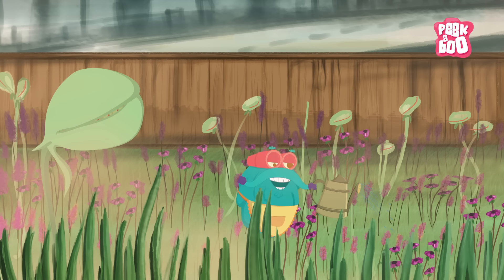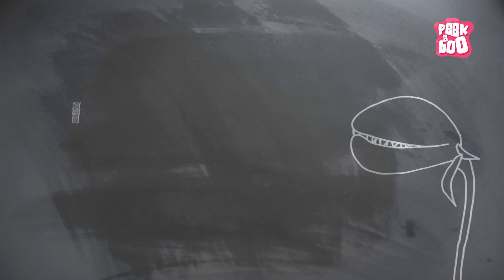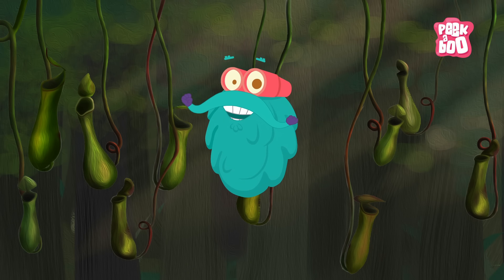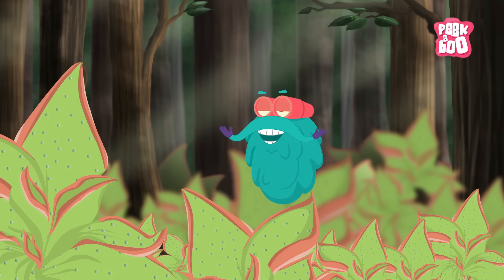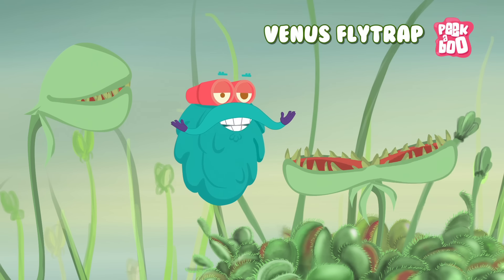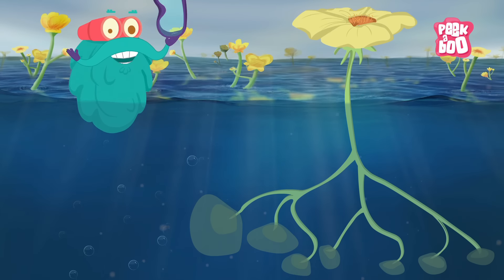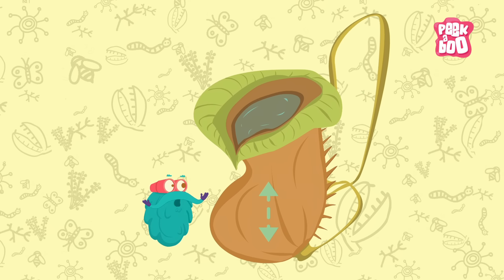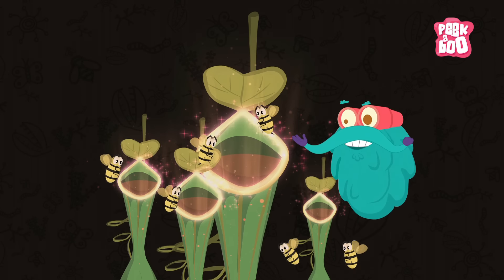Carnivorous Plants | The Dr. Binocs Show | Educational Videos For Kids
Hey Kids, Didn't you always think that plants often end up as food? Well, there are plants that eat too! Yes! Such plants are popularly known as Carnivorous Plants or Insectivorous Plants.

Join Dr. Binocs, as he tells you more about them.

00:30 - What are Carnivorous plants?
01:04 – Pitfall Traps / Pitcher plants
01:32 – Flypaper Traps
02:02 – Snap Traps
02:19 – Water Wheel Plants
02:30 – Bladder Traps
02:46 – Lobsterpot Traps
03:21 – Trivia Time